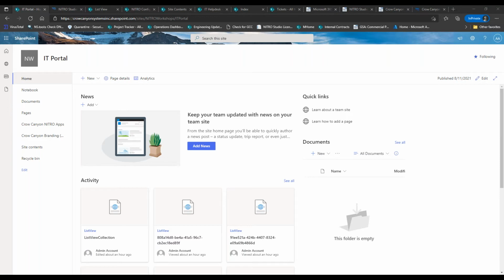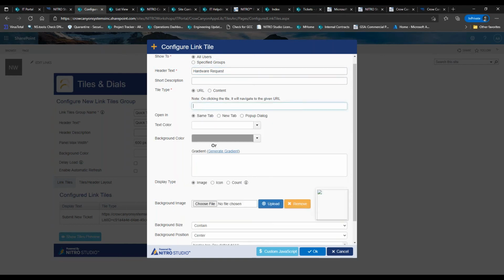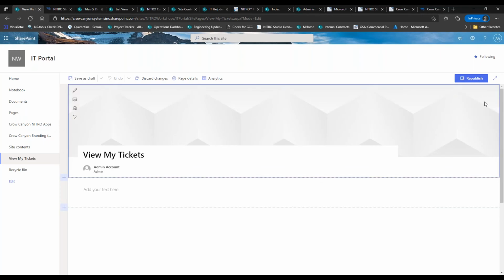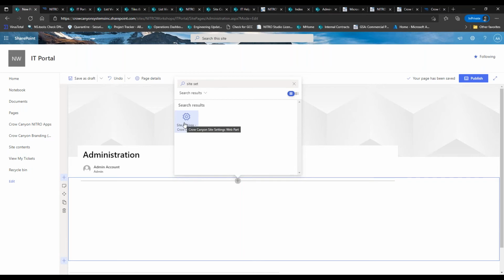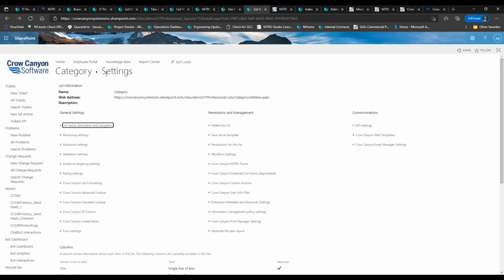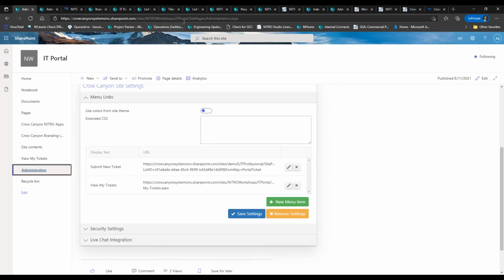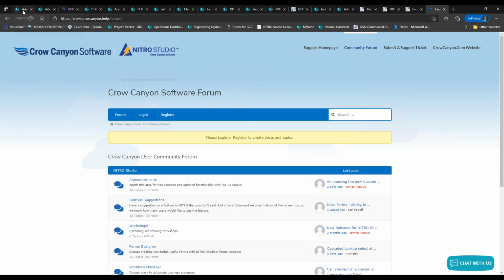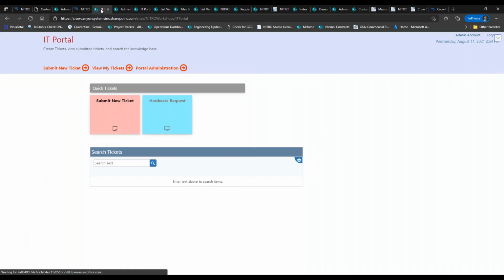NITRO Studio Workshop: Building an Application Portal with NITRO Studio Web Parts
In this workshop, James Restivo walks through how to build up a new portal site from scratch using NITRO Studio. We showcase the Web Parts and how to use them to
-- Create a portal for end users to interact with forms
-- Show them only what they have submitted
-- Give them access to resources without giving them access to the whole site
-- Enhance the look and feel of SharePoint and improve employee experience and engagement through NITRO Studio Branding

To get the most out of NITRO Studio and its powerful set of tools that improve processes and productivity, join us in our ongoing workshop series!